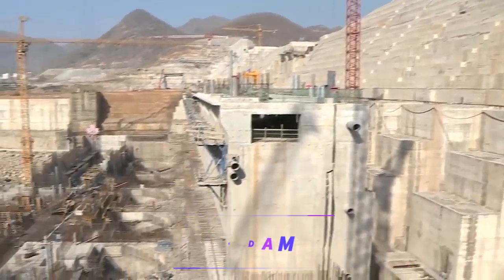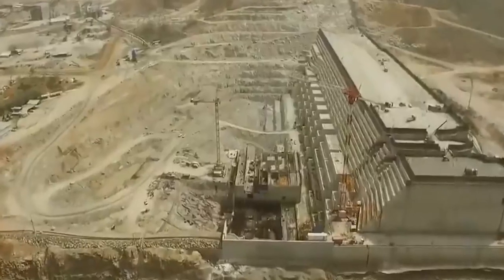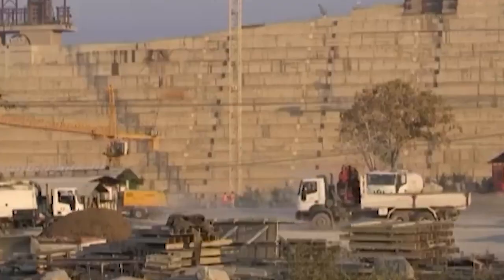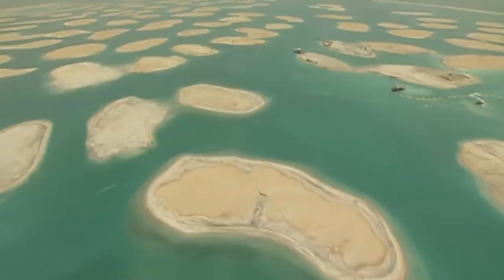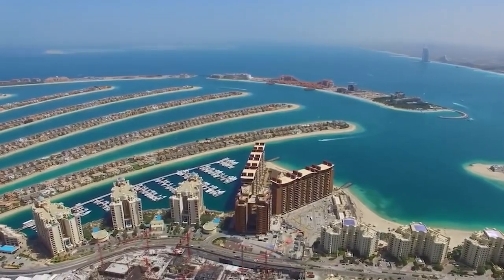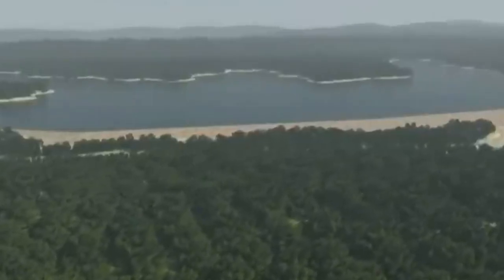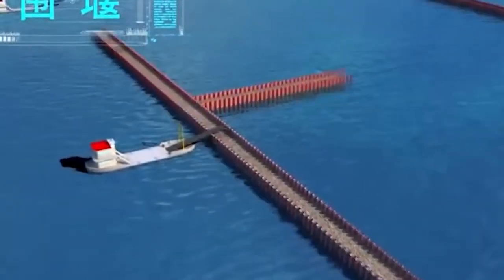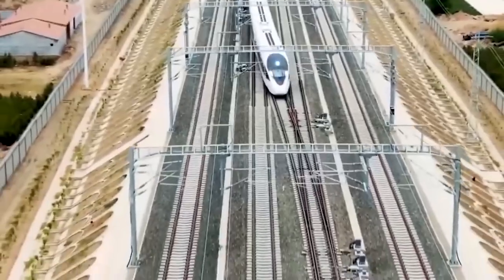This engineering project gave goosebumps to 100 scientists.